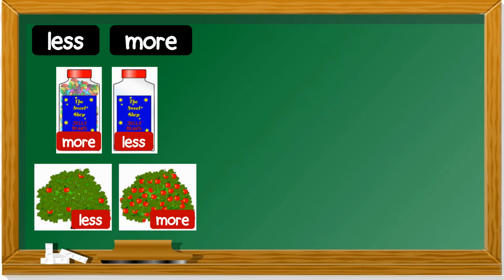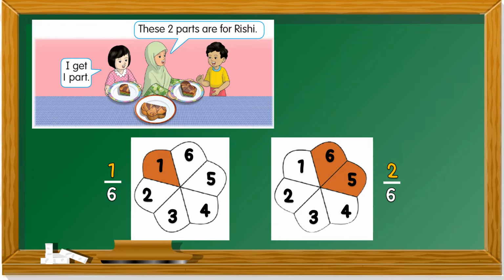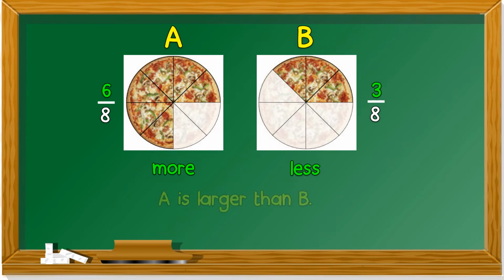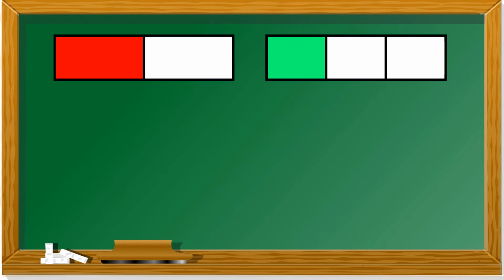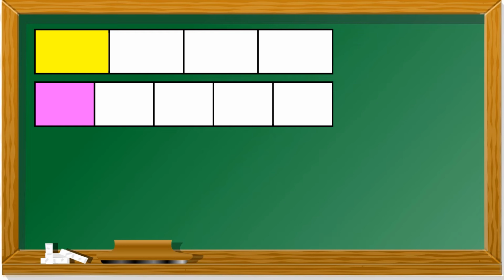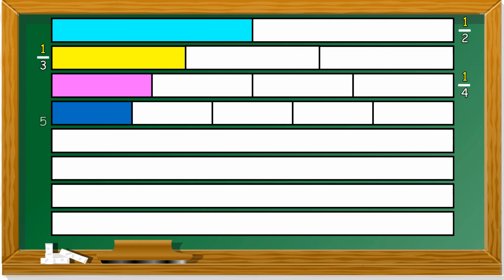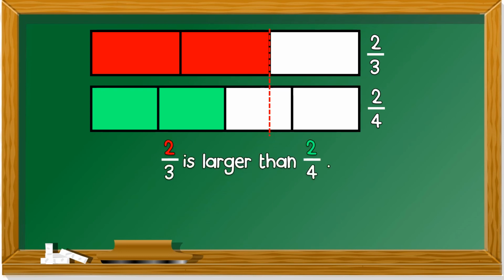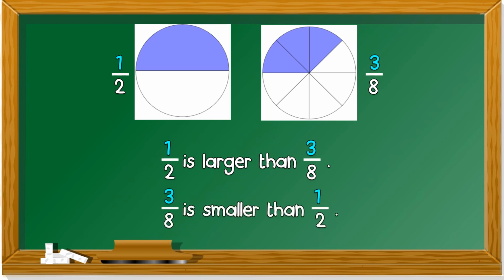Mathematics Year 2 | SK | Compare Fractions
SK @ National School's Year 2 Mathematics
Unit: Fractions
Topic: Compare Fractions